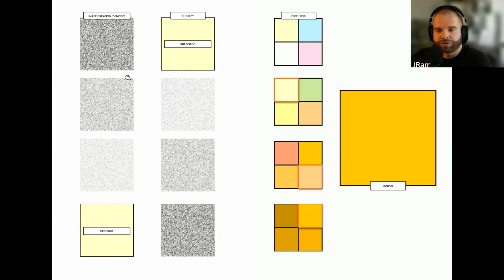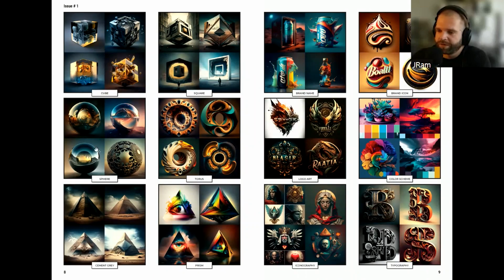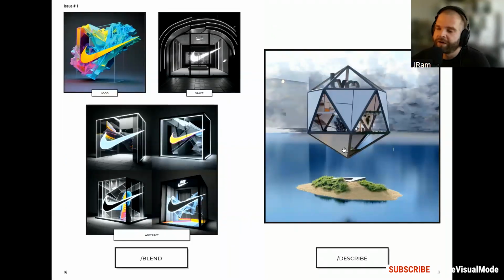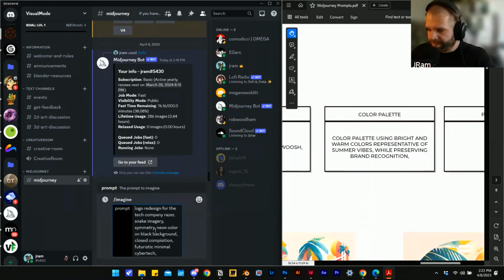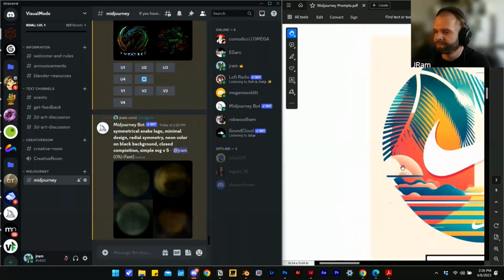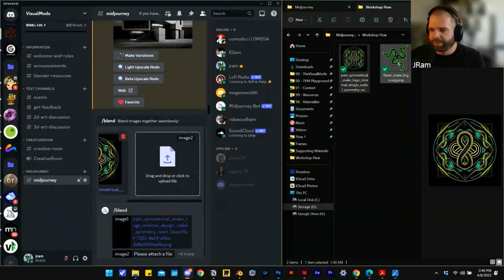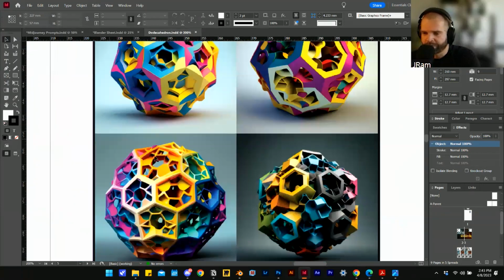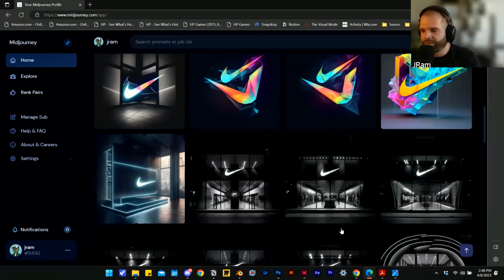How I Make Brand Elements with AI | Midjourney to Blender Workshop Part 1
n this YouTube video, we'll show you step-by-step how to use Midjourney's text-to-image capabilities to quickly iterate logo concepts. You'll learn how to use the provided keyword spreadsheet for prompts, adjust the settings for better results, and interact with the generator through Discord. Perfect for graphic designers, architects, and artists who want to level up their logo design game. Check out the video now and start creating impressive logos today!

The Visual Mode has become a way for me to give back to the community that has always been there for those who look to improve themselves and develop multi-disciplinary passions. The mission is not just to build our personal brands, but to supporting our careers and practices as artists.

If you have a passion for design and content, consider joining our community!